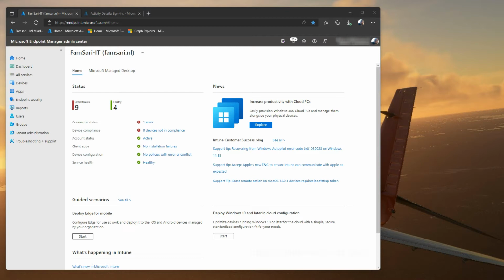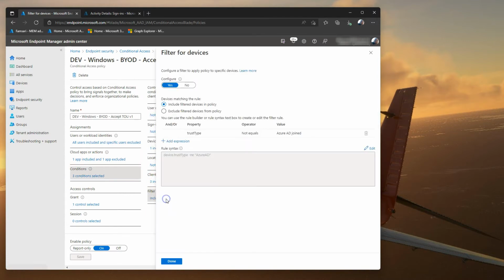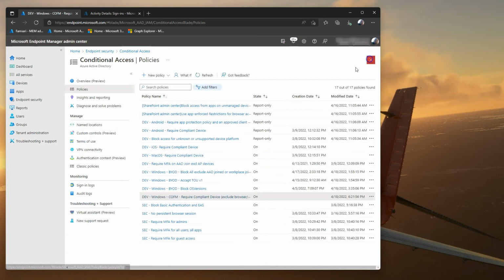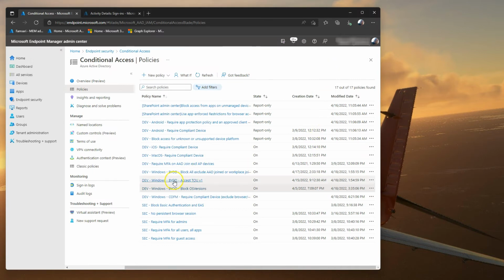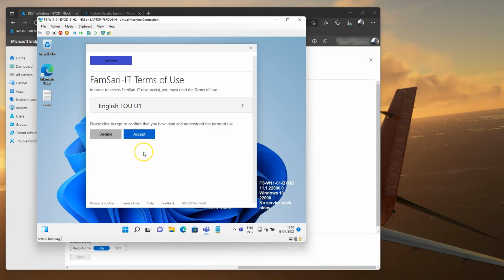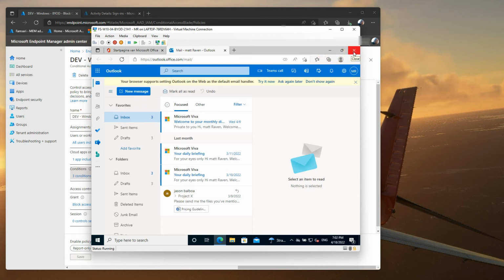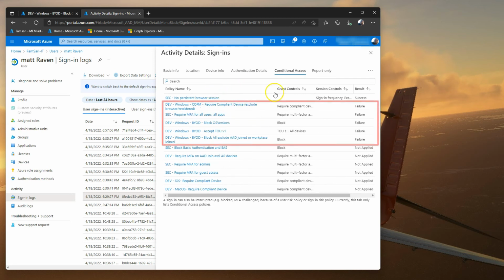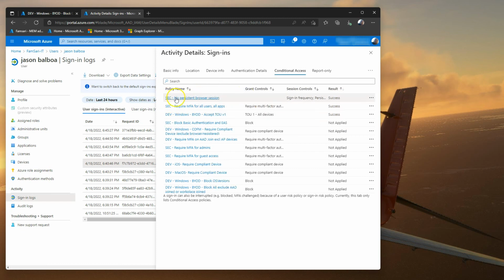Blocking BYOD based on unsupported OS versions with Intune and conditional access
Let’s have a look at what options we have when it comes to Blocking BYOD based on unsupported OS versions with MEM/Intune and conditional access.

A couple of days ago, a colleague asked me if it was possible to Block BYOD based on unsupported OS versions from accessing Microsoft 365 resources like Exchange Online or SharePoint Online and Teams, when using the desktop apps on unmanaged devices with older OS versions.  In this scenario, BYOD’s are not allowed to MDM enroll to Intune.

Make sure you also read the blog about this topic. The video will make much more sense when you have the complete story.